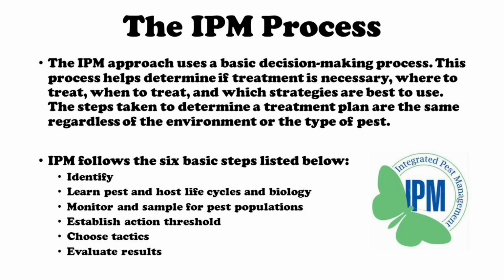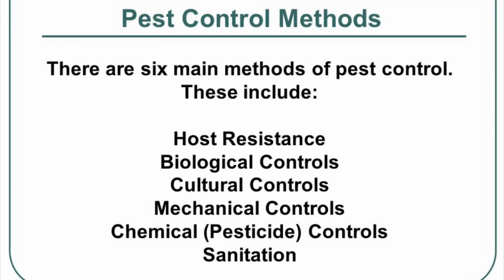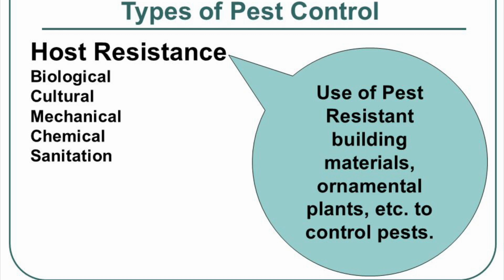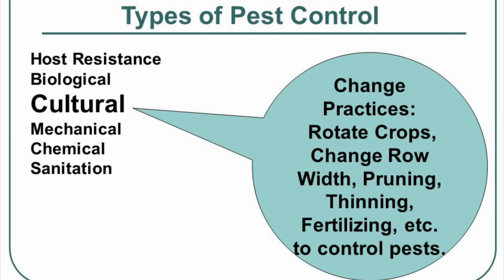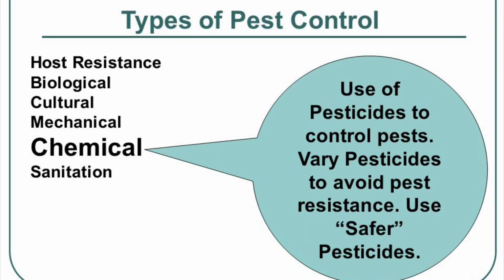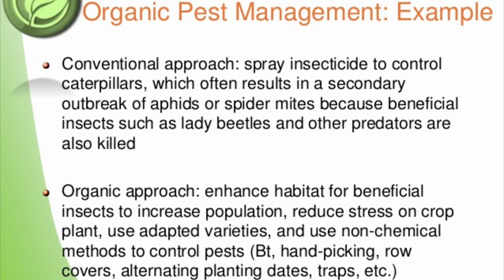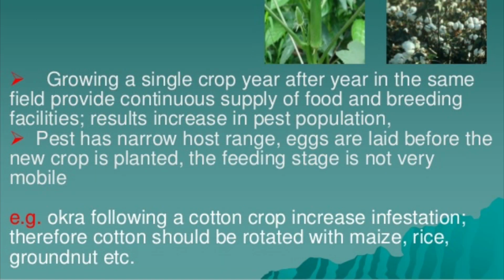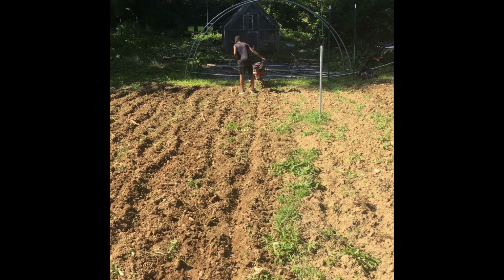Buggin' Out With Nadia-Insects On Brassica Plants: Part 2 Flea Beetles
This is a four part series discussing insects that infest Brassica plants. We will discuss caterpillars, flea beetles, harlequin bugs and aphids. This video covers flea beetles. The video briefly covers their life cycles and how to prevent or treat for these insects.

If you would like to order any of the products I recommended in this video please